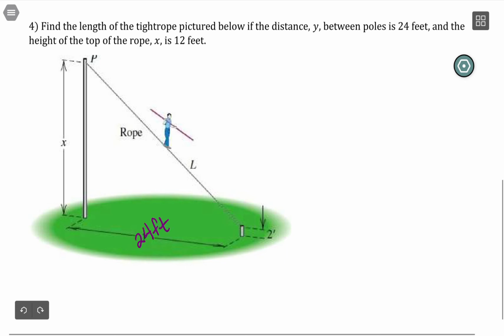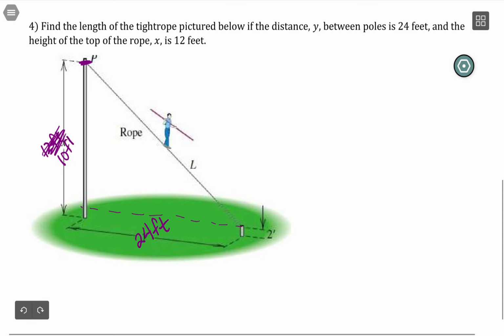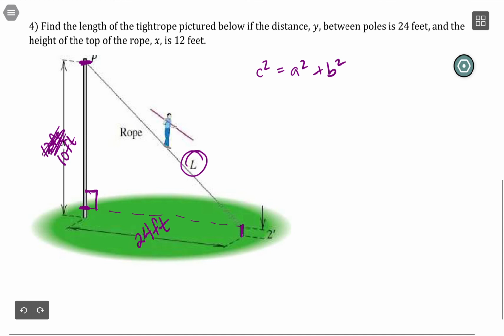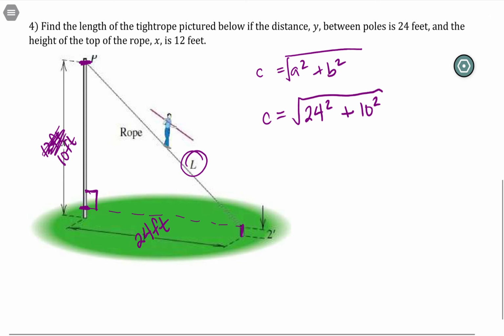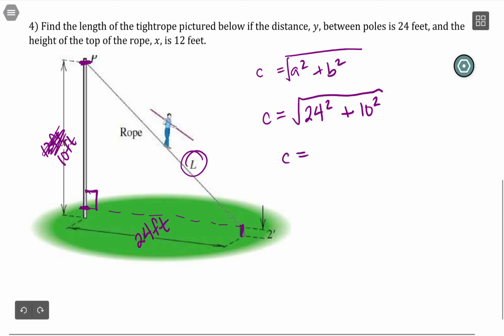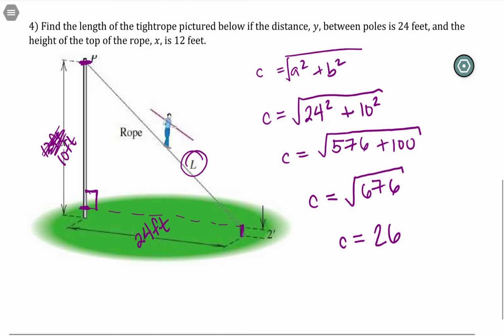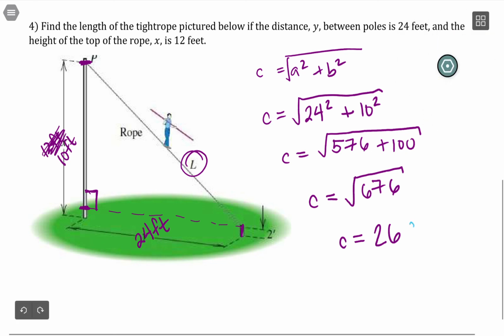M140 1 0 4 ex 4